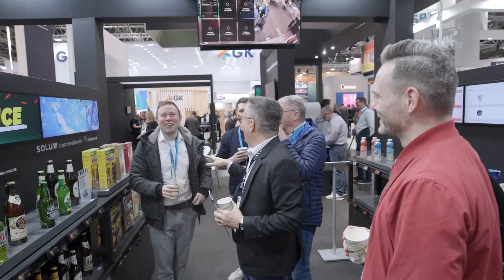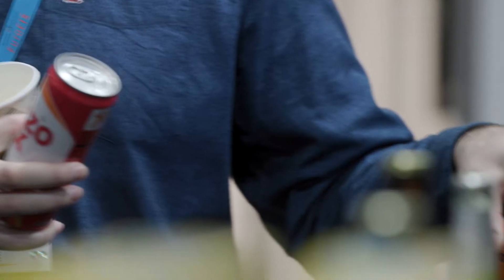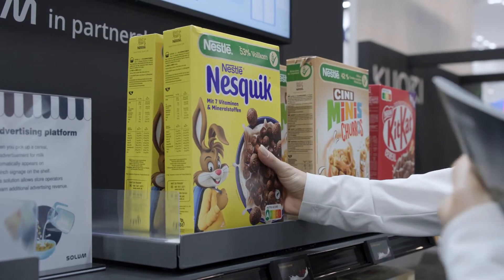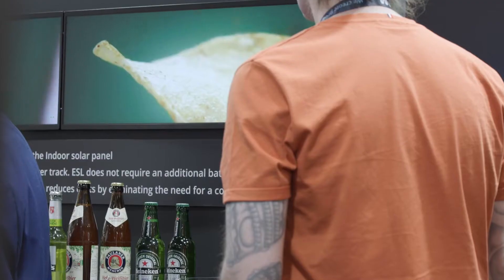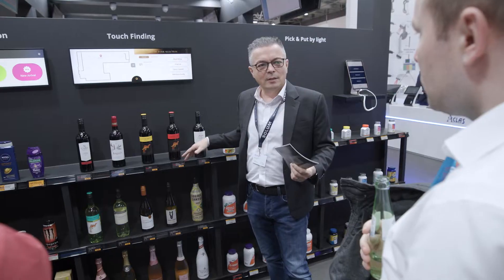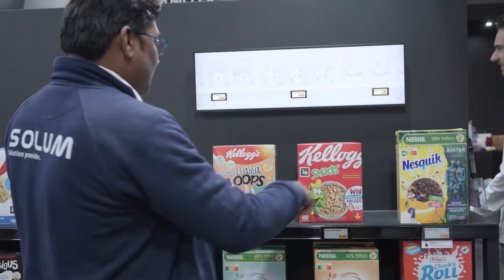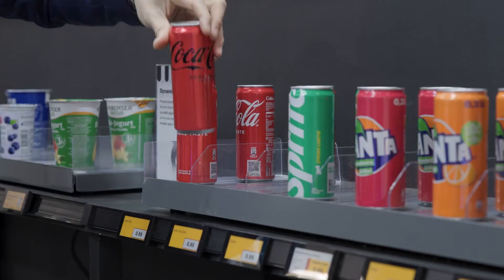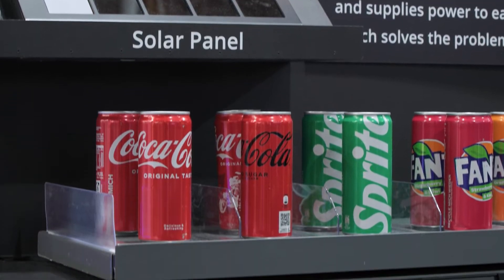AI Powered Unmanned Store: The New Age of Customer Service | SOLUM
The new age of retail customer care is here!

Join Jochen Goppold, Senior Sales Manager of SOLUM Europe, as he demonstrates how retailers can provide customer care—even when human staff is busy or unavailable—through AI Unmanned Store.

AI Unmanned Store is not just a solution, but a series of different retail solutions from electronic shelf labels, smart cameras, digital signage, and smart sensors that work together in harmony to create a shopping environment focused on customer assistance and product promotion.

Revolutionize your store. Revolutionize your customer service.

🔖 CHAPTERS

00:00 - Introduction by Jochen Goppold
00:23 - How does it work?
00:40 - Cross-selling Features
01:00 - Touch Finding
01:39 - AI Unmanned Store Benefits

🔎 ABOUT SOLUM GLOBAL

Originally a spinoff company of Samsung, SOLUM is backed with 45 years of wireless communication technology and device experience. And for the last 10 years, SOLUM has been constantly developing new solutions, making several improvements in quality and adding additional features to the Electronic Shelf Label. Thus, various ESL solutions and other smart city and smart home technology innovations were born.

We advocate for the automation and centralization of businesses in various industries, as well as the digitalization of people's everyday life that can lead to safer, healthier lifestyle and a more sustainable future for the planet.